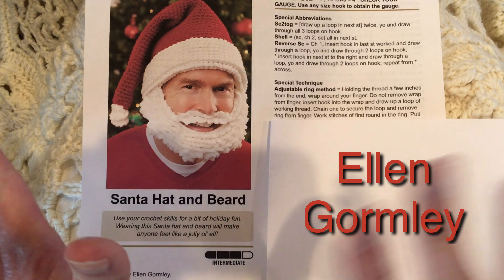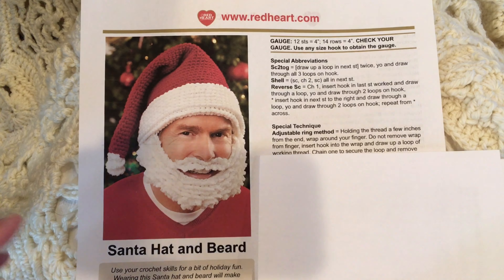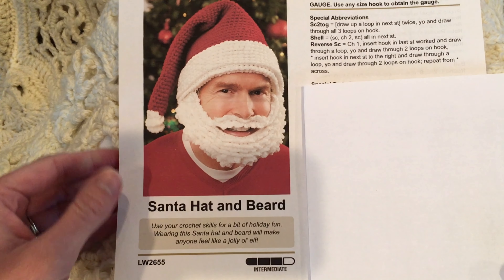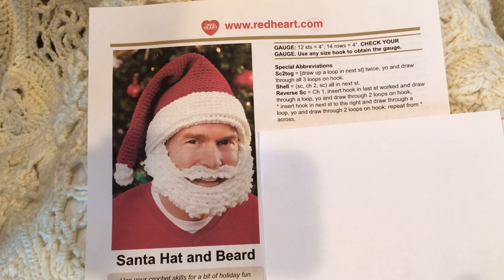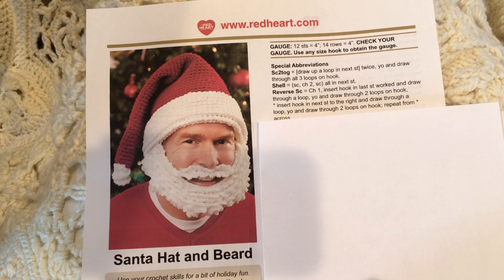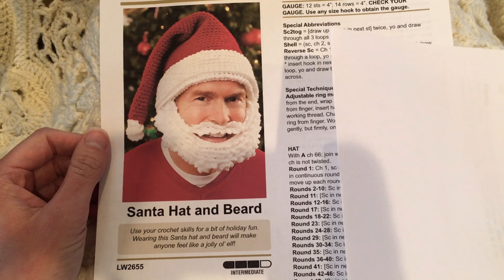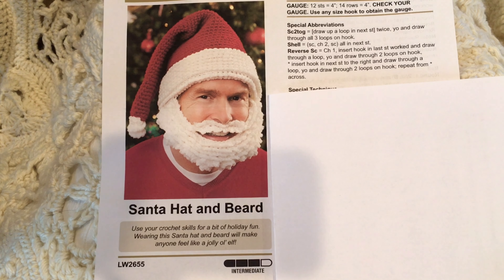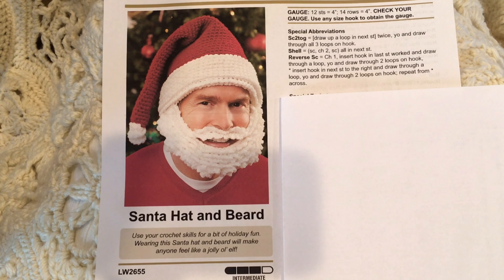Free Crochet Pattern of the Week! Santa Hat & Beard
The Santa Hat and Beard was commissioned by Red Heart and is on the Love Crochet Site. But first, here is the link to the Santa Hat and Beard

Then my other patterns are also on there!